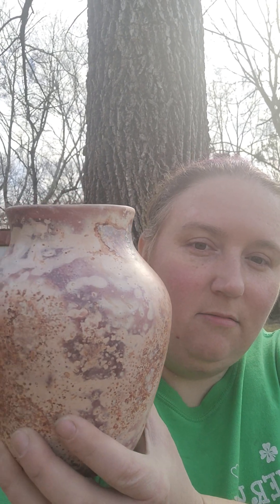Throwing large? Not for me at this time, here is why, but here is How... and perhaps you should.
Please note I went into sculpting often because you can be thrown and then sculpted with the pieces as we did with our pieces in the sculptures I was mentioning. Or you can stack 2-3 pots together to make a large pot or totem.

Plan Ahead.
I can not say this enough. You do not want to make that amazing 42-wide bowl only to find it will not fit in the kiln... will it fit? will it fit with shelves, with stilts? Will your piece be the only one in the kiln? Do you share a kiln with other people? Did you account for the room for your fingers to grab it?
Where will it Dry, what will you ship it in? Have all supplies ready for you when you arrive at the stage they are needed for. There is nothing more upsetting than getting to the stage of this amazing piece than having minor setbacks, that may cause damage to your masterpiece.

Use More Clay.
This seems like a no-brainer however it is often hard to gauge how much you will need for a piece. This depends on what it is you are making and the purpose behind the piece. There are many charts online for examples of clay weights/size ideals. These are good for utility pieces such as storage jars, teapots, and similar items. Larger works such as large yard art will be more up to the artist's purpose.

Use the right Clay
What is that? You can use your favorite clay, it may work fine, however, some clay tends to lend itself to less shrinkage and withstands the riggers of larger forms. Shapes like large flat surfaces (bottoms) tend to show this with more cracking). This can be prevented with a clay body with additives such as grog. Grog helps slow the shrinkage of pottery, reducing the damage to the pieces. If you do not wish to buy a new clay you can purchase grog separately and work it in, though it should be worked in thoroughly.
Another additive for Extremely large or oddly shaped pieces that could be of note is nylon fiber, often chopped. Please note this is not a material common for throwing clay, and for good reason. It can make trimming messy and you probably do not wish it to get into your recycled clay, but can make a great textured slip. A Tiny bit goes a long way, a 1/2 pinch will work into more than 10 lb. of clay and make a mesh webbing that will help strengthen your throw. However, it will burn out and not cause any problems in the firing.

Use Stiffer Clay.
Soft Clay will often not hold the weight of a tall piece so overworked or too soft clay will sink or fall. start with clay that is on the dryer side of your comfort level so that you have room to work when you start.

Use Less Water.
To keep from over-wetting the clay you want to control the water you add to the surface. Remove any extra as you go, only adding what you need. Moisture control is key when throwing large. If needed, have a heat gun around to help dry the surface as you go as well.

Leave Less Clay at the Bottom.
While you want to have a stable base, do not leave lbs. of clay at the bottom of the pot only to be trimmed away later. When you look at the outside of your pot, that last 1-1/2 in. from the table up is the skirt. This is where most of the clay in the pot comes from, so it is a great place to focus on achieving your height goals.
Also, Use a tool to compress the inside, this will finish and edge the inner walls, helping control the thickness as well.
Find your Fingerings.
While I could show you many fingering maneuvers I will recommend some names to research by the masters instead,
Knuckle Pull
Fingertips
Palms
Fist (very large)

Steady, Consistent Pulls.
Stay the Course. So long as your moisture holds out keep your pull consistent and smooth. Do not stop halfway through a pull, this could (and often will) lead to many problems). Steady hands.

Use the right Tools
You planned ahead, remember. You have what you need, if you can not reach inside you have a sponge on a stick or other tool. Did you make A giant plate and need to trim it? Well, use that extra large Bat.

Size takes time, why? Because if you rush it could fall down. do not be afraid to step away for a moment. Did the clay start to get a bit soft? Bring a fan over and walk away for 5 min. You both may need a moment to breathe, growing is hard work...